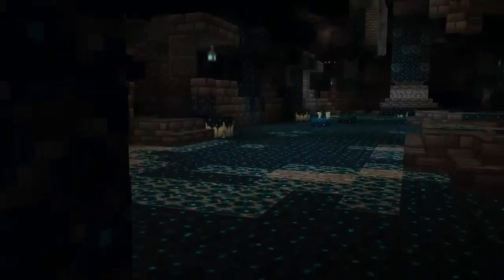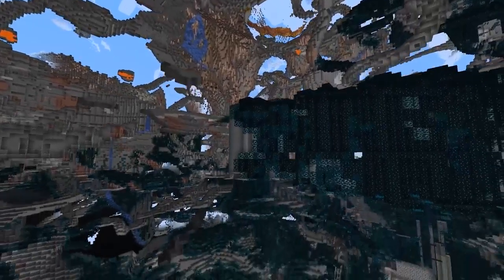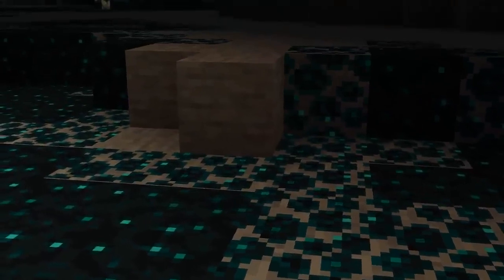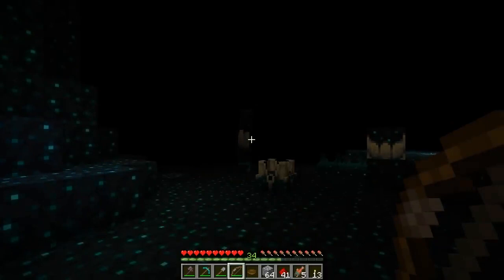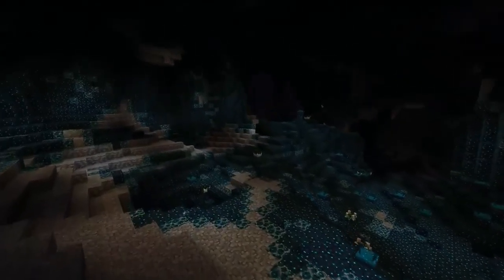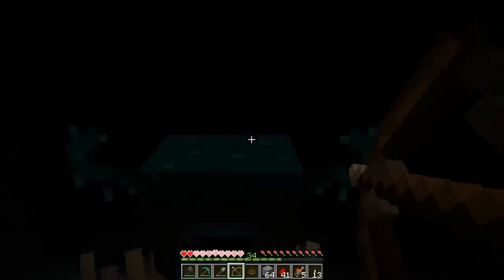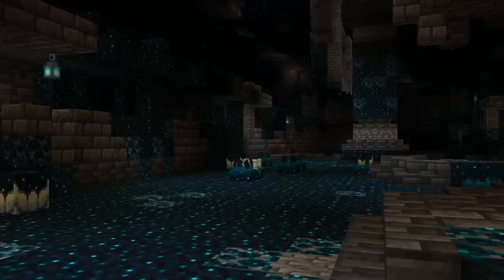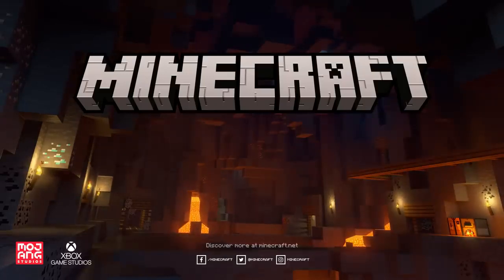Minecraft 1 19 The Deep Dark – Not So Scary After All! If You’re The Warden